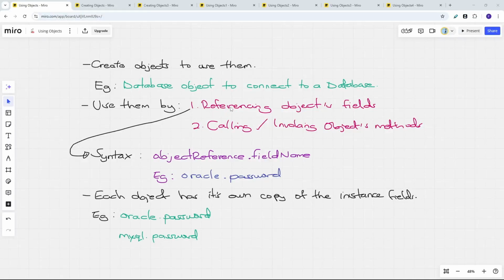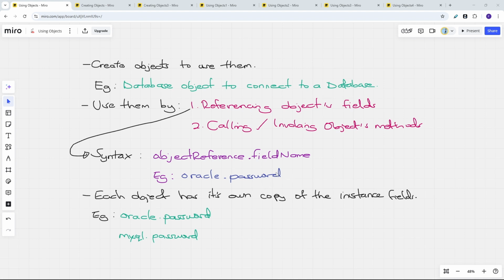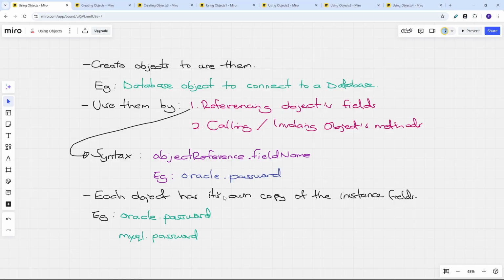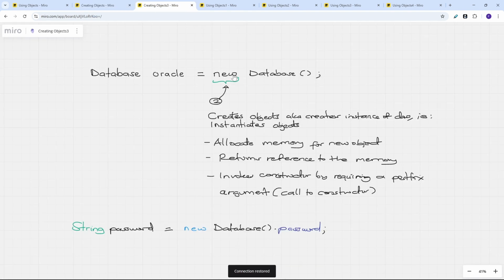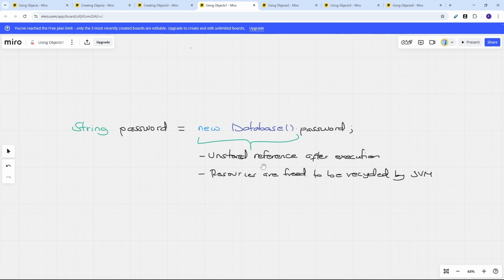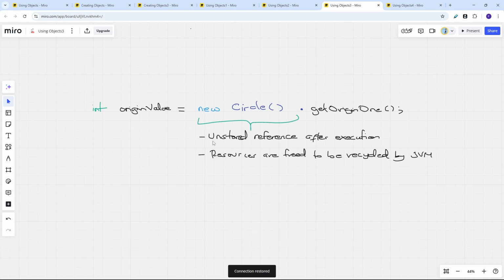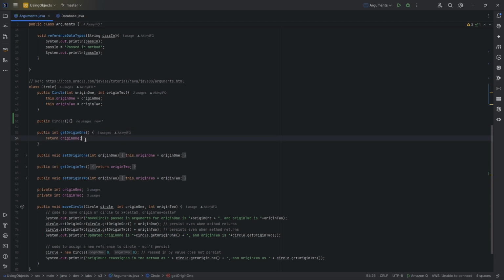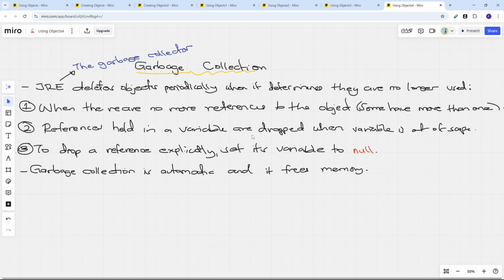Using Objects - Classes - Object-Oriented Programming Concepts - Learning the Java Language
This session describes how to use objects. It includes a discussion of the dot operator in Java, when we reference object fields and invoke object methods.